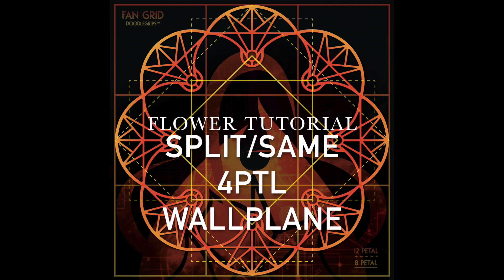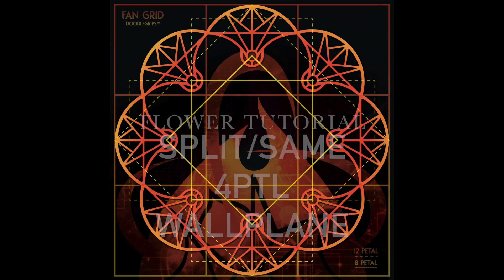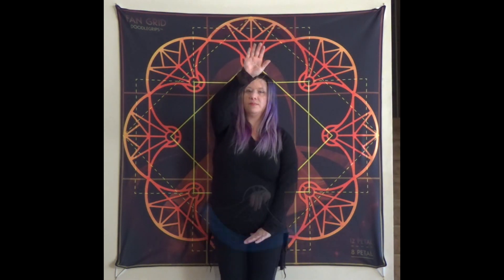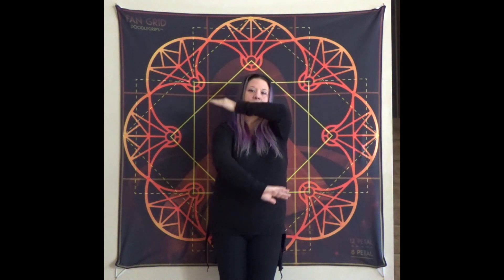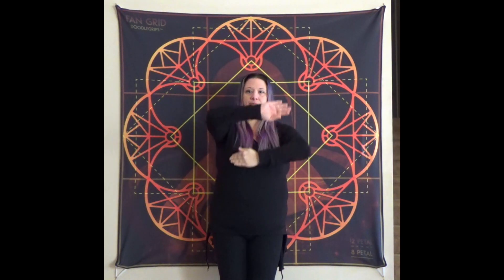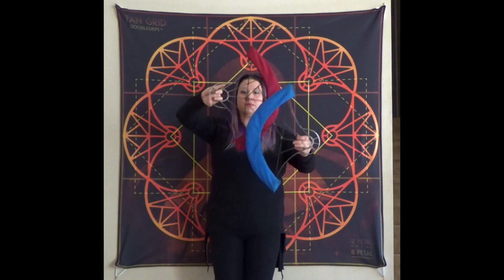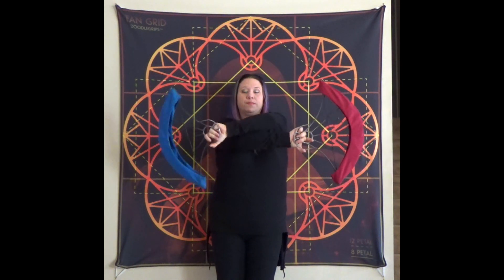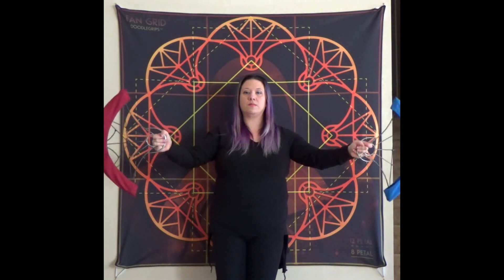Split/Same Flower Fire Fan Tutorial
Split/same 4ptl flower